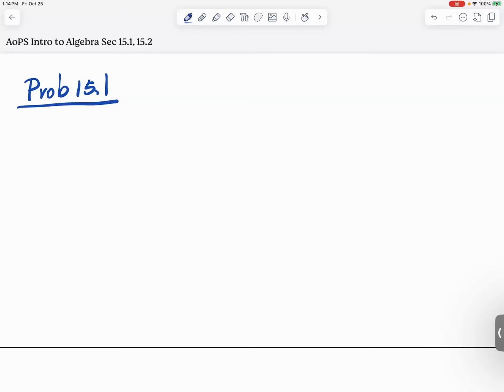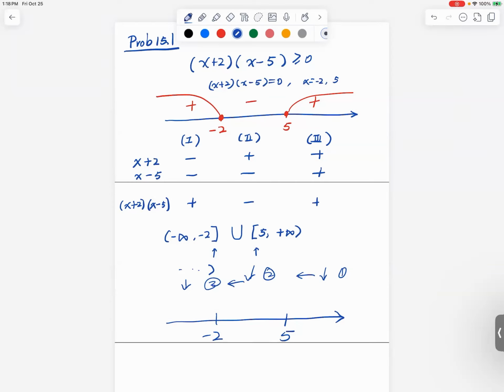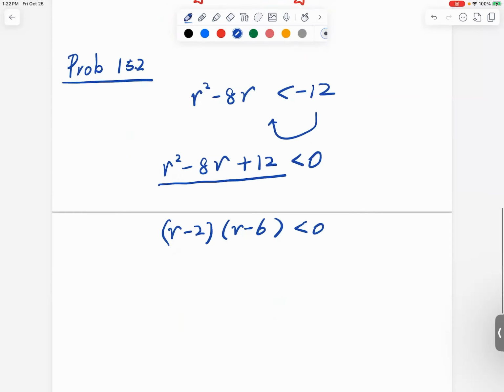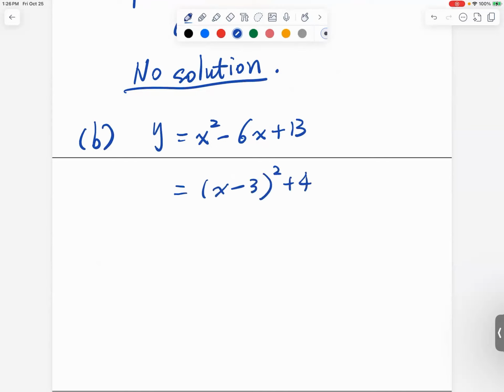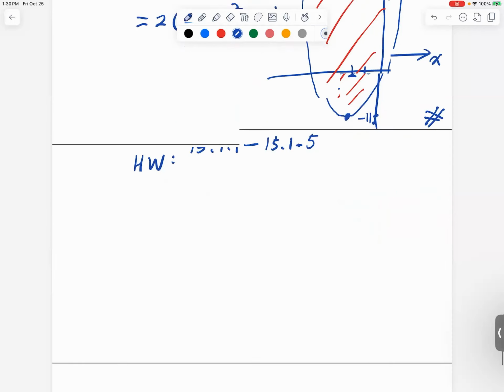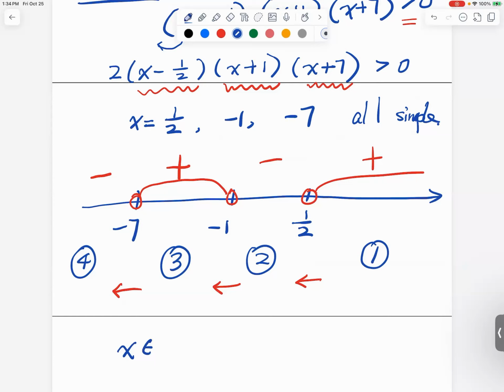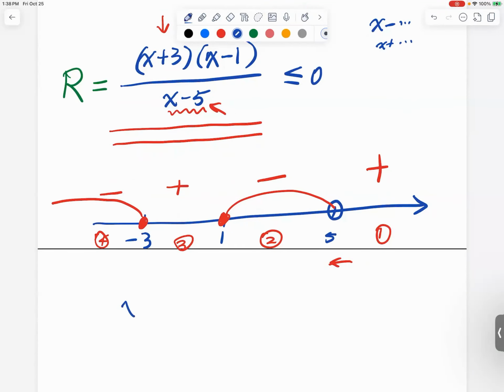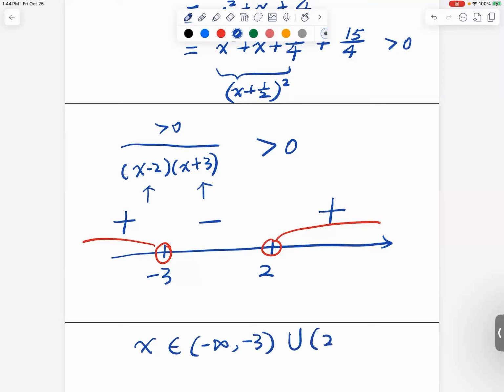Algebra – A Quick Method for Solving Polynomial & Rational Inequalities (vs. AoPS Algebra Texts)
This video discusses problems from the AoPS Introduction to Algebra textbook, but all explanations and solutions are original and independent of AoPS. Dr. Xue learned the method when she was a student in China. As far as we know, no one else teaches this concise method in the US.

Self-Paced Video Classes that are built upon the AoPS Textbooks

Live Online Classes that are built upon the AoPS Textbooks and Previous AMC 8, 10, 12, AIME tests:

Discounted Math Textbooks – Beast Academy, Art of Problem Solving, and More (New and Gently Used)

We facilitate bulk textbook orders to help students receive discounts on their purchases. All titles are in stock, and we occasionally have gently used books for sale too (click “Used Books” below). Our condition ratings (from New to Acceptable) align with Amazon.com’s standards.

Shipping: US, New Books: $6 for orders under $100; $3 for orders between $100 to $150; free for orders above $150. US, Gently Used Books: Buyers are responsible for shipping costs. The most affordable options are typically USPS Media Mail or USPS Ground Advantage Cubic. Rates can be found here. International: Buyers are responsible for shipping fees and any customs charges. UPS generally offers the best rates.

Returns: Paperback – Must be unused. Please return books in their original box, securely packed. We will provide a pre-paid return shipping label in PDF format. Returns within 30 days: free of charge. Returns between 30 and 90 days: A 25% restocking fee will apply. Customers are responsible for the cost of return shipping. Online Books – Cancellation should be done online within 7 days, free of charge.

Refunds are available within 14 days of subscription, minus a 15% processing fee per account. Subscription codes are valid for two years from the date of creation, and can be used anytime within that period.